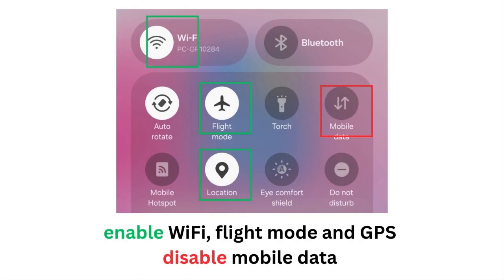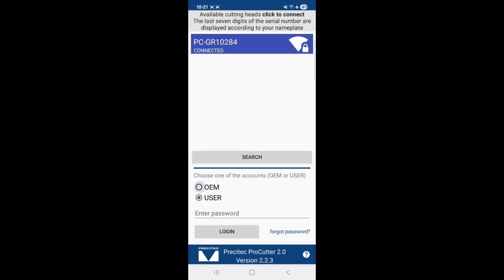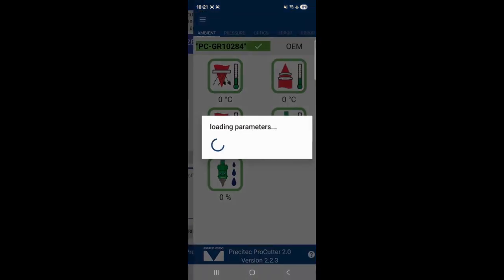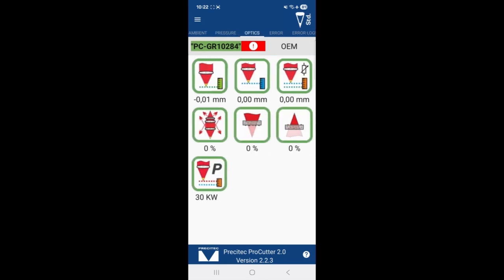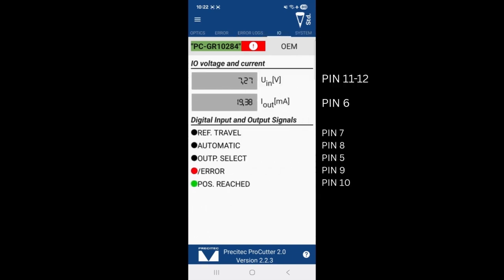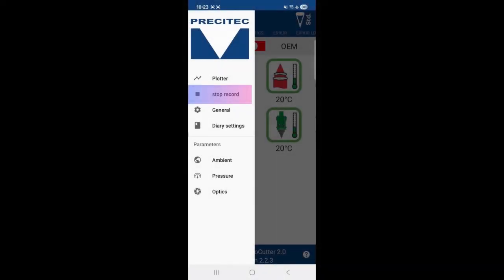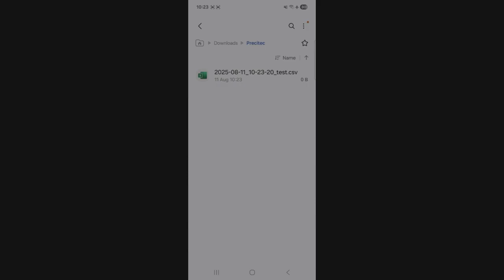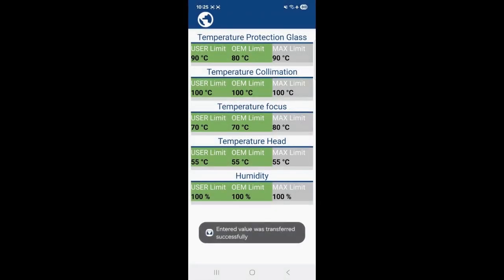How to Use the ProCutter 2.0 App | Connection, Structure, Log File & Threshold Settings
Learn how to use the *ProCutter* *2.0* App step by step.

This video explains how to connect to ProCutter 2.0 and gives an overview of the main app functions, including the app structure, log file handling, and threshold settings.

*Topics* *covered* :

Connecting to ProCutter 2.0
Overview of the app structure
Working with log files
Adjusting threshold settings

The ProCutter 2.0 App supports users in monitoring and configuring key functions of the ProCutter system in a clear and user-friendly way.